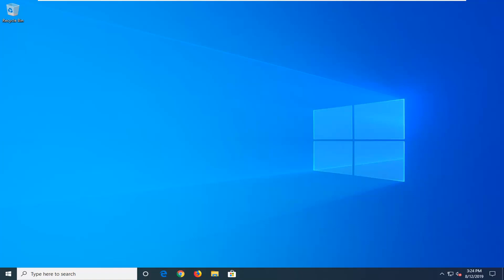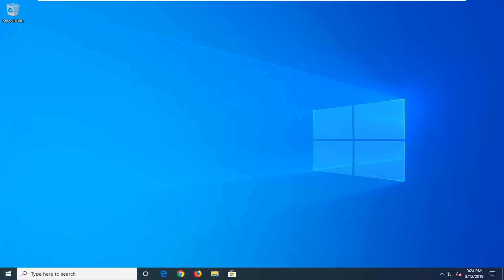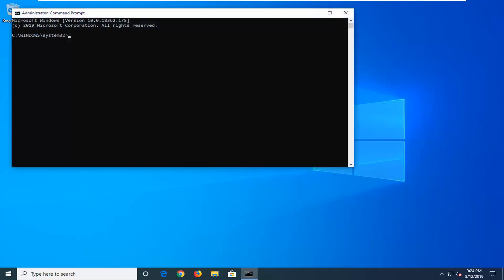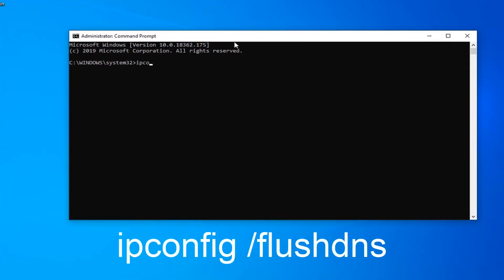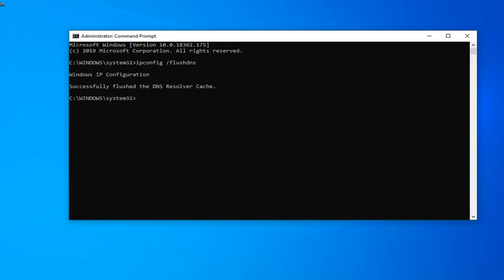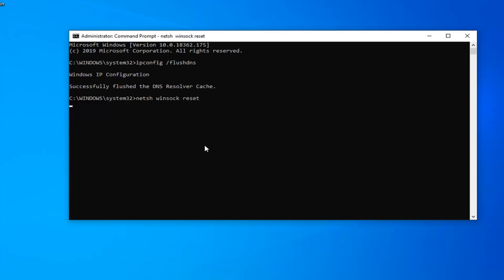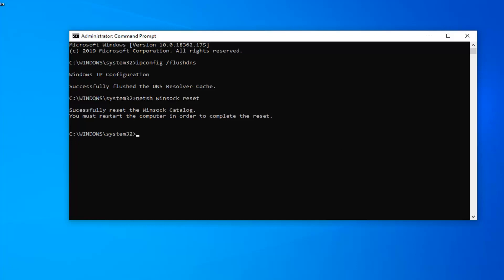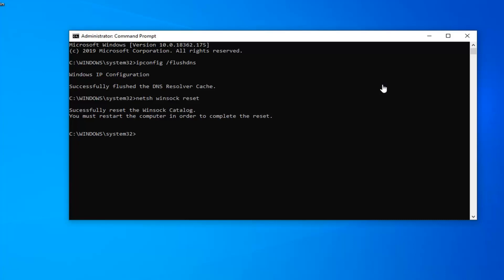Computer Appears to Be Correctly Configured but the Device or Resource Is Not Responding Windows 10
Commands Used:
ipconfig /flushdns

Suddenly you cannot access any websites through the Internet. Then you try to troubleshoot the network problems on your Windows. It tells you the DNS server not responding error. You may see one of these:

The DNS server isn’t responding.
 Your computer appears to be correctly configured, but the device or resource (DNS server) is not responding.

Don’t worry if this problem occurs. You can fix this problem with our following guide. This error message is the one which appears after running a network troubleshooter on any version of Windows from Windows 7 and it indicates that there is a problem regarding your DNS server which is causing further Internet connection problems.The problem is quite popular and people are always looking for new methods to try out. We have gathered the working methods we could find and put them all together in a single tutorial in order to help out future people who struggle with the same problem.

DNS server issues, which are otherwise net connection errors, are not entirely uncommon. Some users will run the Internet Connection troubleshooter in Windows when there’s a DNS server error. Then they might see this error message within the troubleshooter, Your computer appears to be configured correctly, but the device or resource (DNS server) is not responding.

What to do if your internet doesn’t work as the device or resource (DNS) isn’t responding on Windows? The first step is to reset your router. Occasional IP conflict might be at hand and this step should resolve it. Alternatively, try switching to Google’s DNS server, flushing the DNS cache or updating the Network Adapter driver.

Issues addressed in this tutorial:

computer appears to be correctly configured but the device or resource is not responding
computer appears to be correctly configured but the device or resource is not responding windows 7
computer appears to be correctly configured but the device
computer appears to be correctly configured
computer appears to be correctly configured but
computer appears to be correctly configured but the device or resource dns server is not responding
computer appears to be correctly configured but the dns server is not responding
your computer appears to be correctly configured